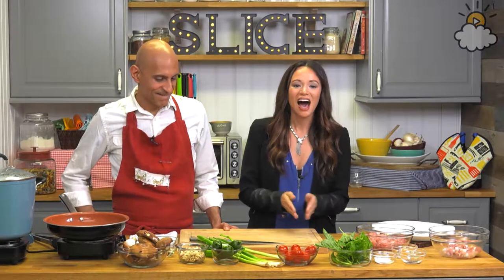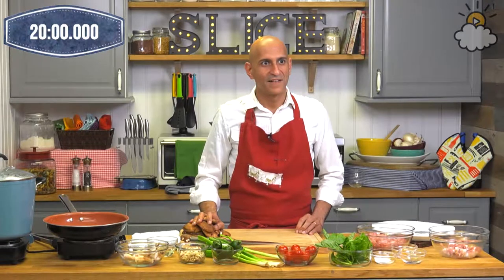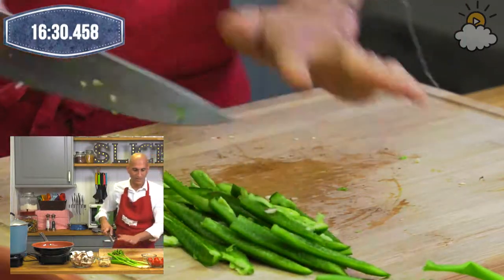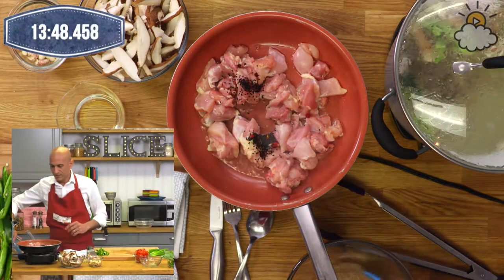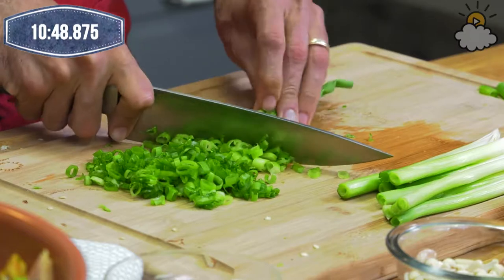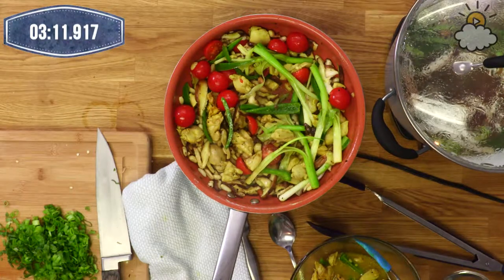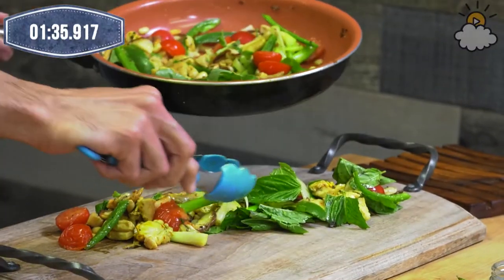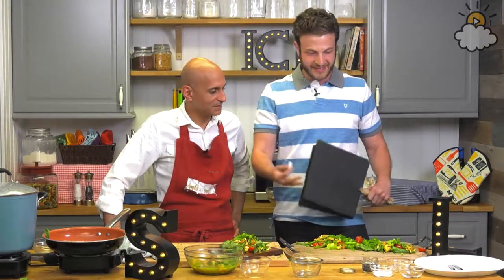Mushroom Chicken Recipe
Chef Jehangir Mehta uses peanuts and mushroom to make a tasty chicken dish in under 20 minutes and for less than $12.